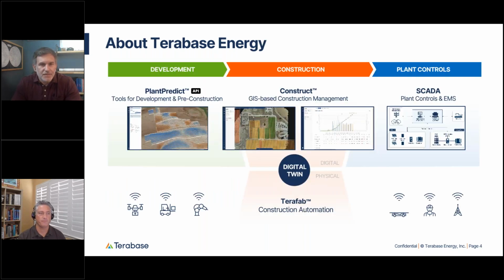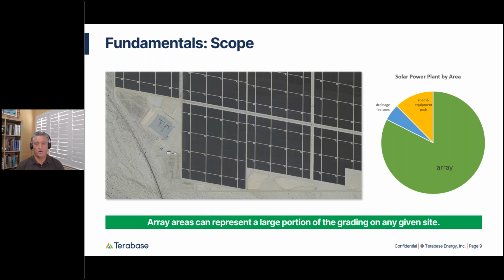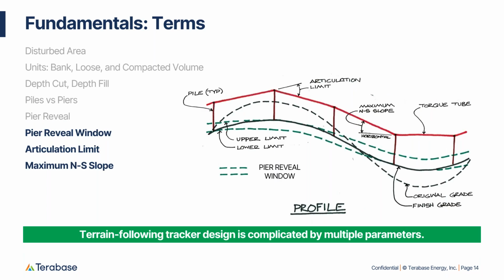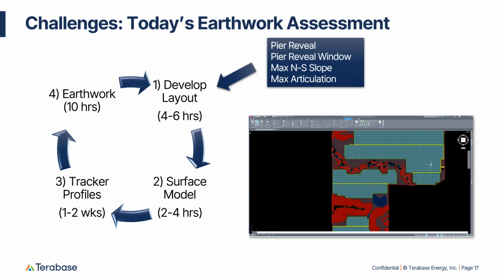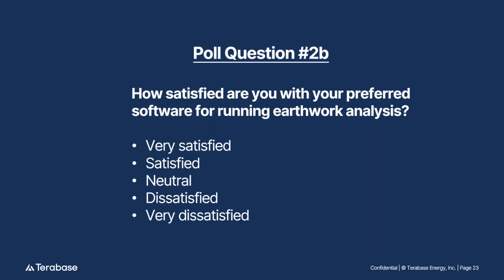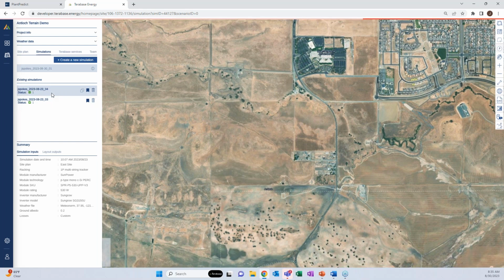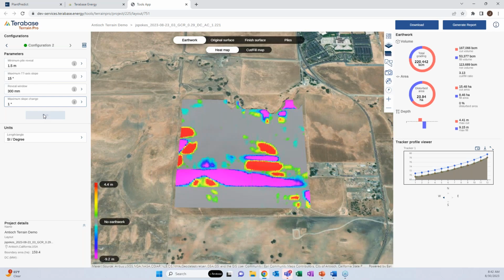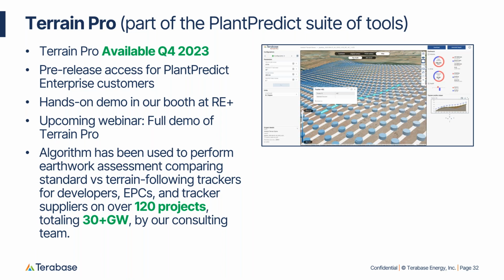Webinar: Earthwork assessment fundamentals & challenges for large-scale solar (August 30, 2023)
In this webinar, the Terabase team discusses traditional earthwork assessment methods for large-scale solar plants and how they can be streamlined using modern software modeling and automation techniques. In addition to an introduction to civil engineering concepts, we'll also cover approaches to analyzing fixed-tilt and tracking systems, including terrain-following tracking systems. Finally, we'll give a brief demonstration and preview of Terrain Pro, the latest addition to our PlantPredict suite of tools.

You will learn:
• How earthwork assessments are traditionally performed
• Typical terrain data sources, formats, accuracies and resolutions
• Basic civil engineering earthwork concepts
• The effect of terrain following trackers on grading

Presenters:
• Jason Spokes, PE (Director of Project Engineering)
• Dillon Morra, PE (Senior Civil Engineer)